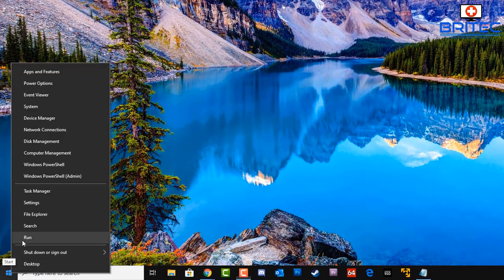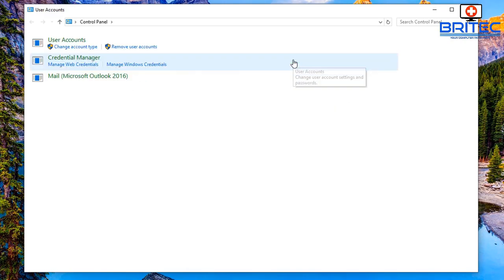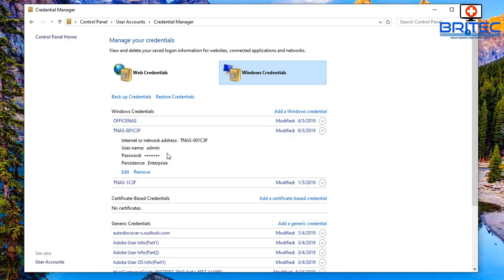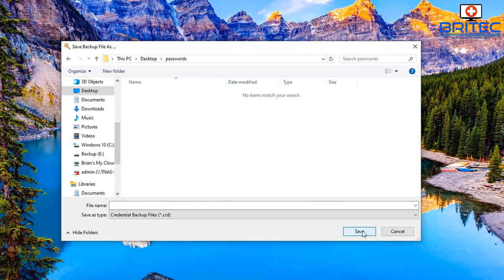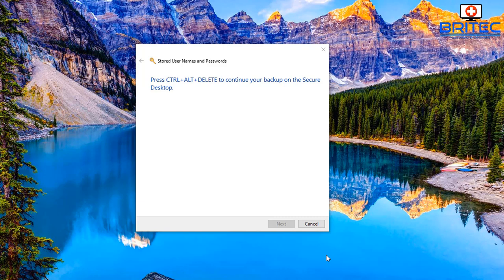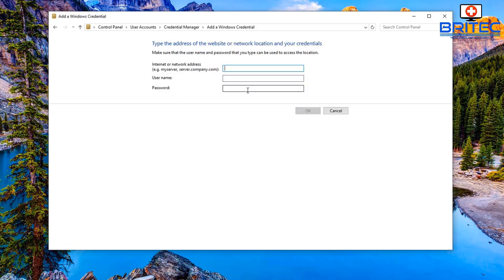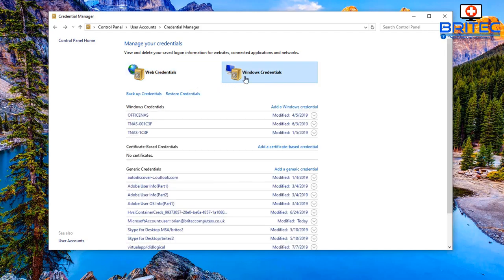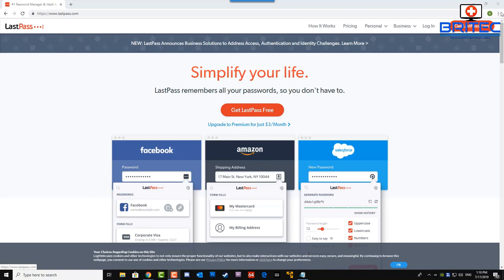How to Backup and Restore Windows/Web Credentials In Windows 10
Credential Manager has been around for many years and allows you save your usernames and passwords. You can also view, edit, delete, add, backup and restore all your logon credentials for your windows operating system.

Press Windows key + R
Type:
rundll32.exe keymgr.dll, KRShowKeyMgr

Hit Enter